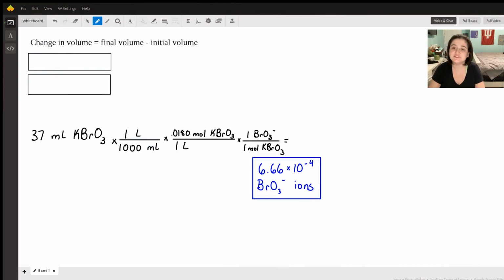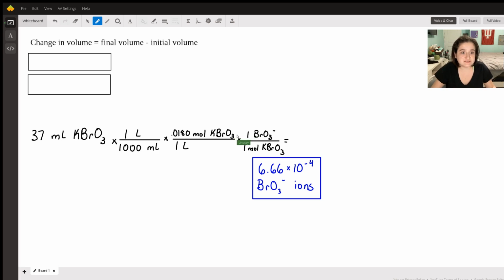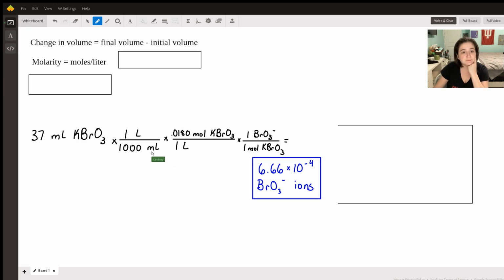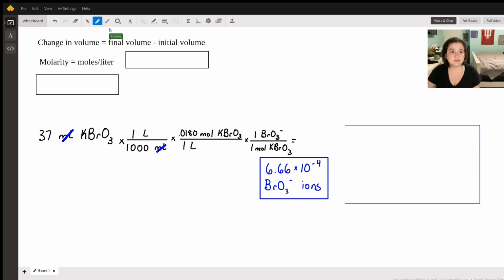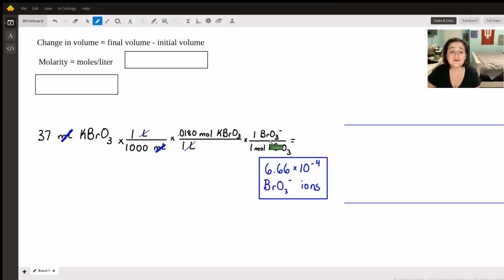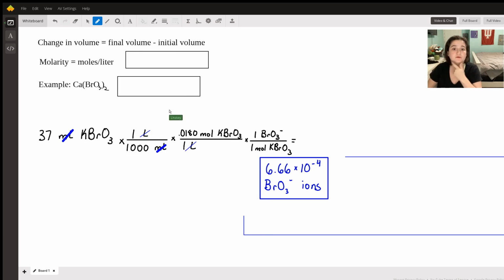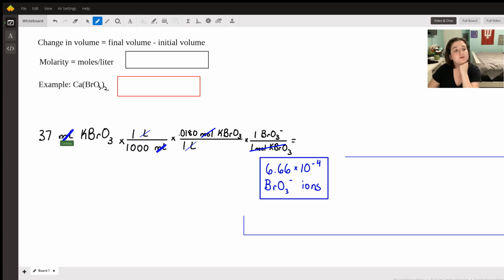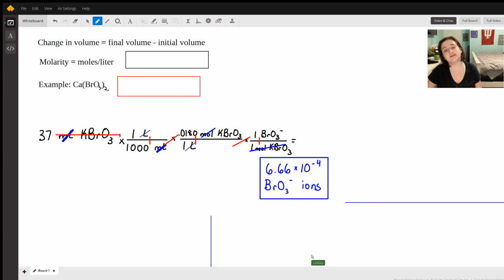Stoichiometry: Find Ion Moles Given Molarity of Solution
Question: how many moles of bromate ions used in this solution?
the initial volume is 0mL, final readings is at 37mL.the concentration for the solution is 0.0180 M for KrBrO3.

Answered By:

Lindsey C.
College Student for Math, Biology, and Chemistry Tutoring